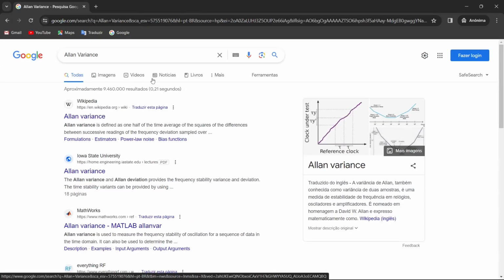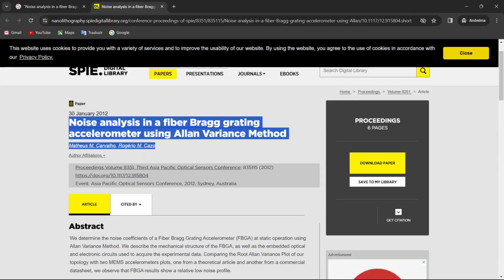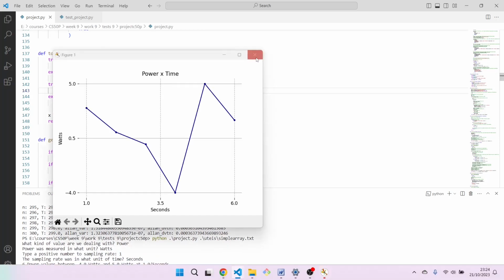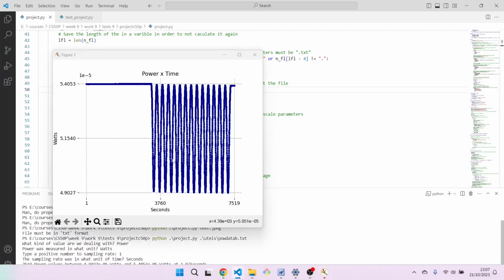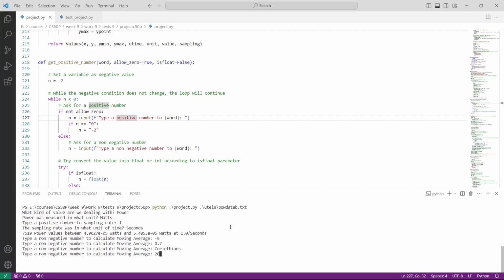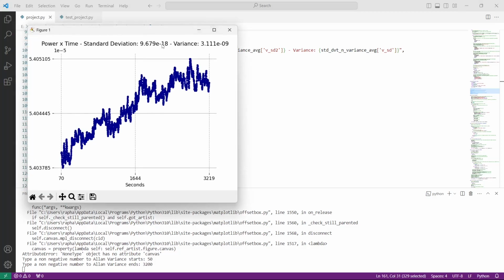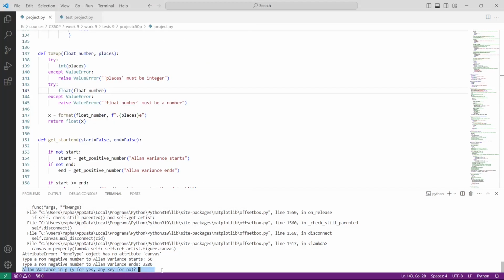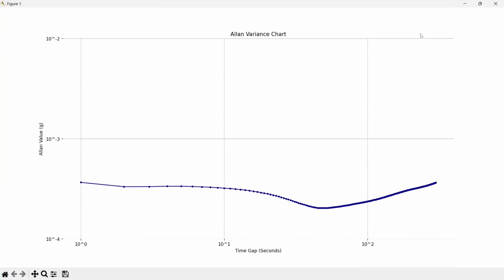CS50 Python 2023 | Final Project | Meaning Numbers | Allan Variance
0:00 Introducing me and the project
0:33 Best outcome, Allan Variance
0:52 Application and features
1:16 A chart from a txt file
1:33 Moving Average
1:38 Choosing a region to process
1:58 Standard Deviation and Variance
2:04 Getting Allan Variance
2:30 Pytest
2:38 Thanks